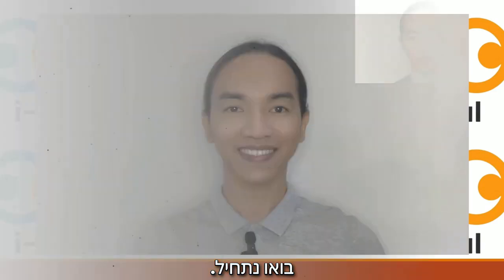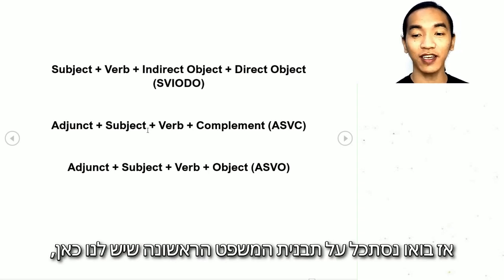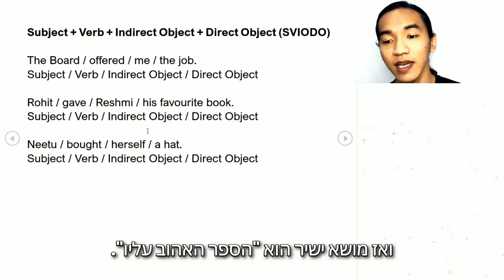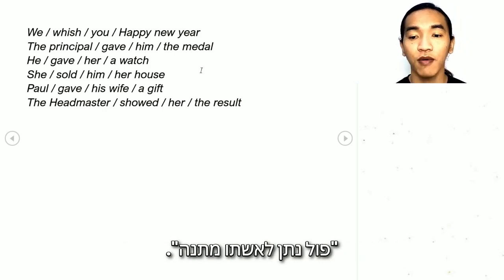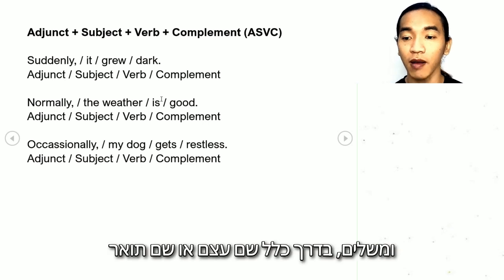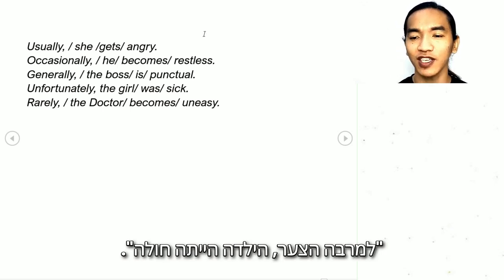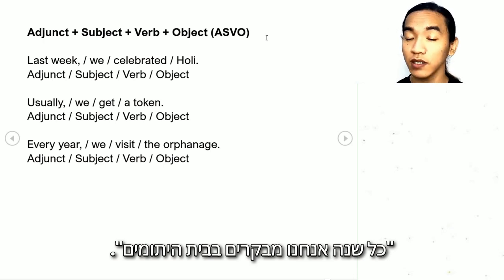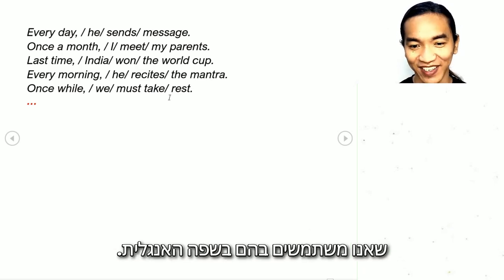Different Types of Sentence Patterns 3